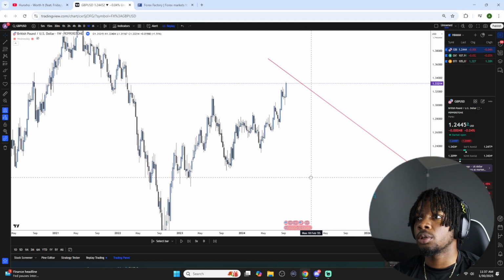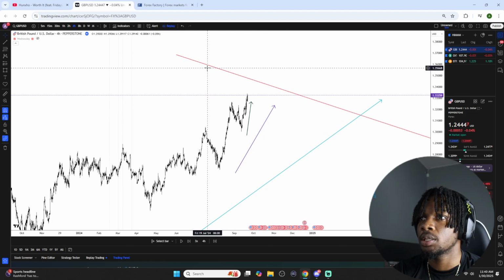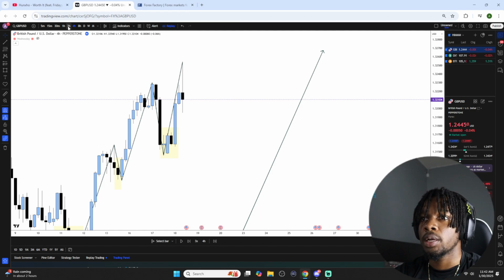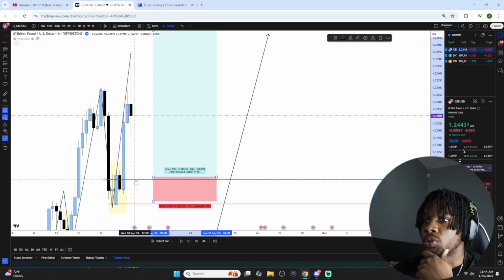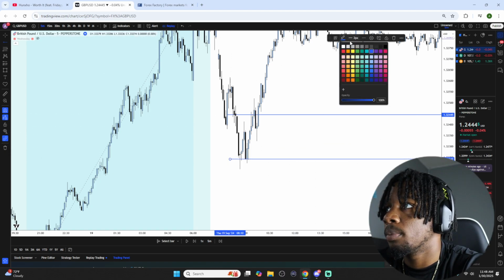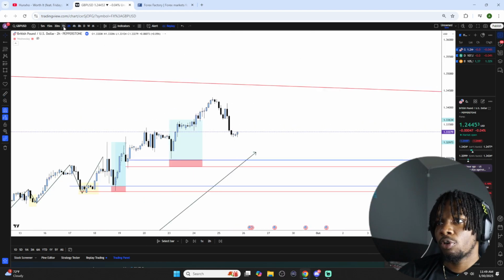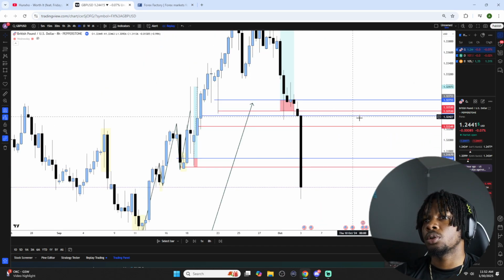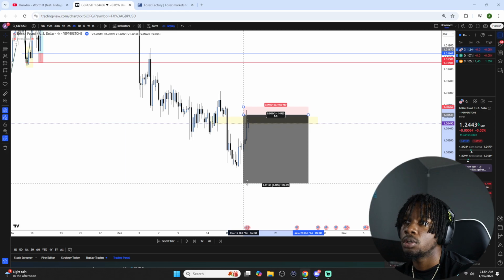Master Forex Order Blocks For Sniper Entries EP.6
In this episode of my "Learning How to Trade Forex for Beginners" series, I share my journey and break down the exact strategies I use for identifying institutional candles and leveraging order blocks for smarter trades. Watch as I give you an inside look at real-life trade breakdowns, navigating the ups and downs of the market, and how understanding smart money concepts can transform your trading game.

CHAPTERS:
00:00 - Intro
02:49 - What Are Order Blocks
05:35 - How To Trade Order Blocks
18:53 - Advanced Order Block Trading Strategies
22:57 - Outro

Business instagram: @digitalhustlers.llc

ROADTO50K!!